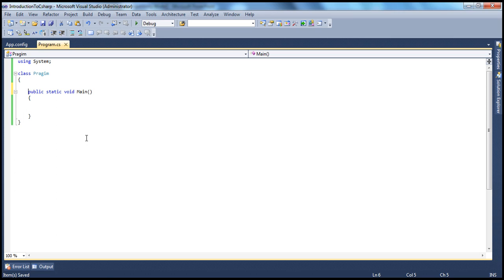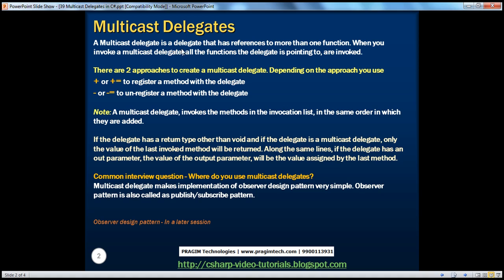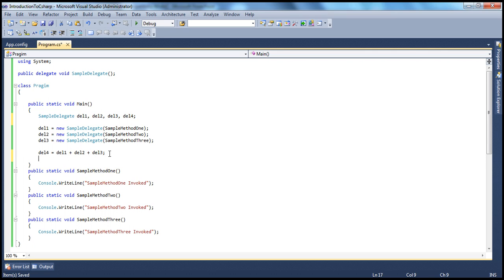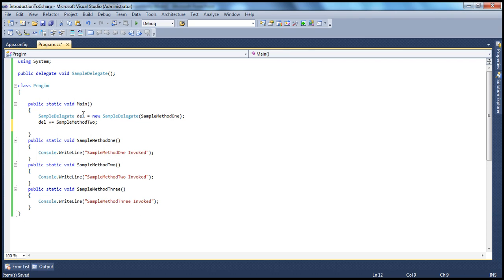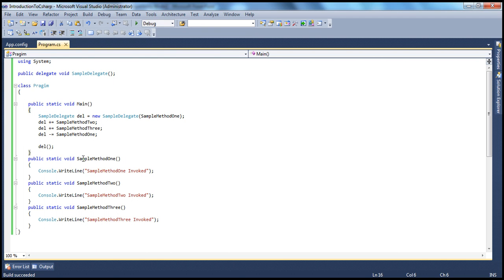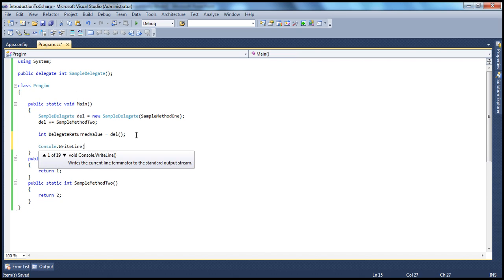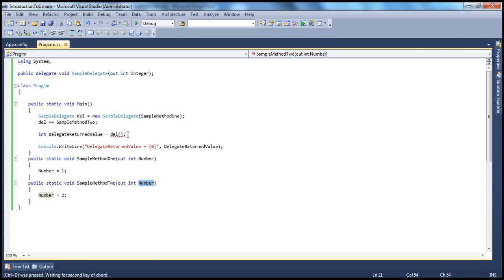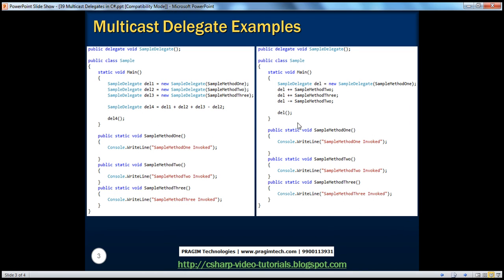Part 39 C# Tutorial Multicast Delegates in C#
1. What a multicast delegate is
2. Different ways to create a multicast delegate
3. What happens if a multicast delegate returns a value